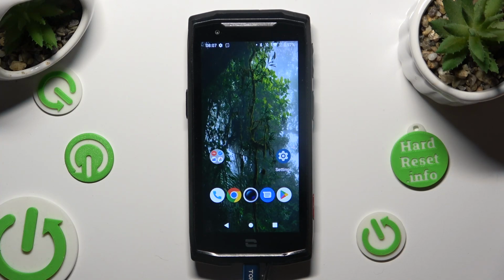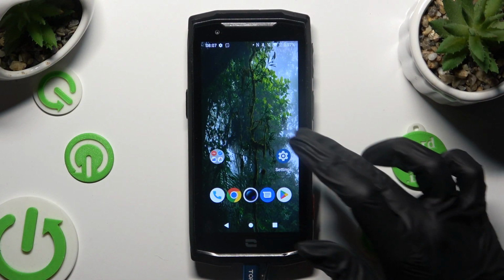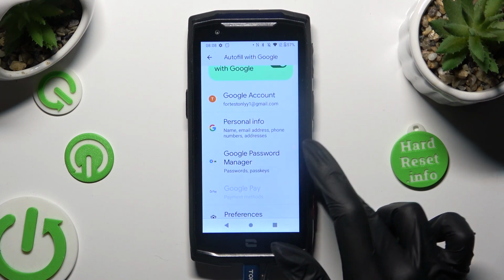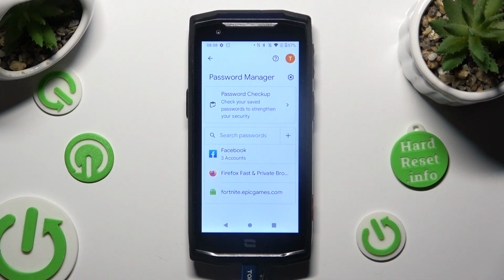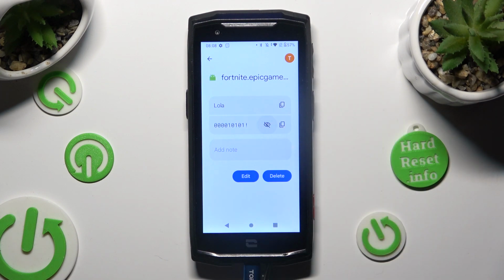How to Check Saved Passwords in Google Autofill on CROSSCALL Core M5 – Check Passwords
If you'd like to check all saved passwords in your CROSSCALL Core M5, then here we are coming with help! In this tutorial, we would like to guide you to a proper section, which will allow you to check all currently saved passwords in the Google autofill option. So let's follow all shown steps and successfully check all saved passwords in CROSSCALL Core M5!

How to check saved passwords in CROSSCALL Core M5? How to find saved passwords in CROSSCALL Core M5? How to check Google autofill passwords in CROSSCALL Core M5? How to manage Google passwords in CROSSCALL Core M5?